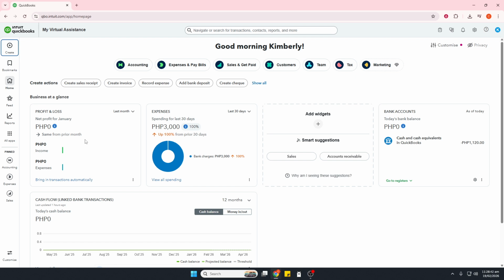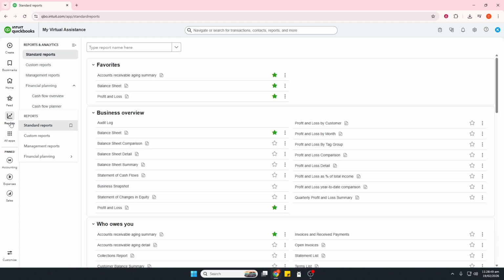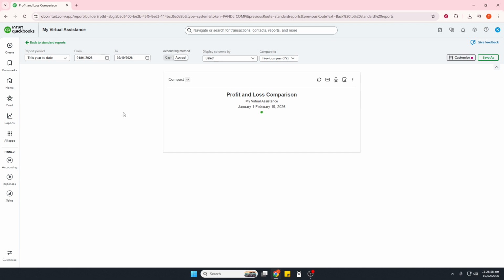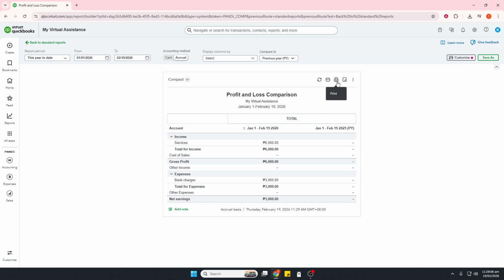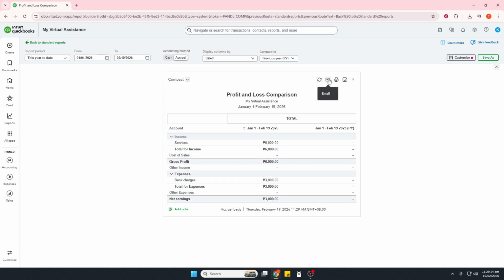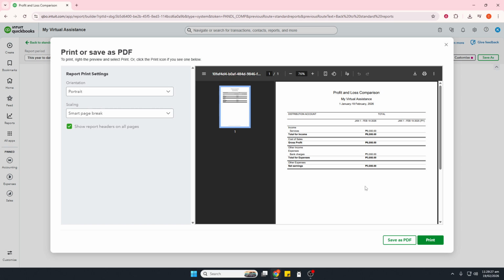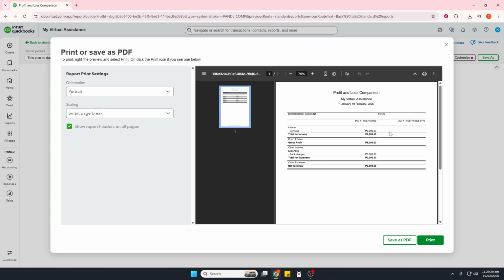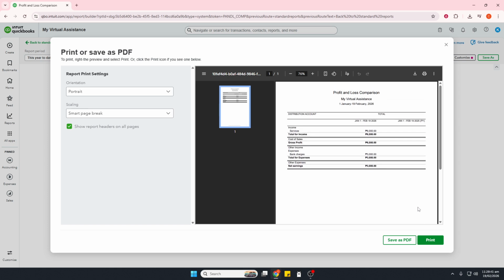How To Print A Financial Statement On Quickbooks Online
Running a business is hard, but printing your financial statements shouldn't be. In this updated 2026 tutorial, I am walking you through the step-by-step process to pull, customize, and print your Financial Statements using the brand-new Modern View in QuickBooks Online.